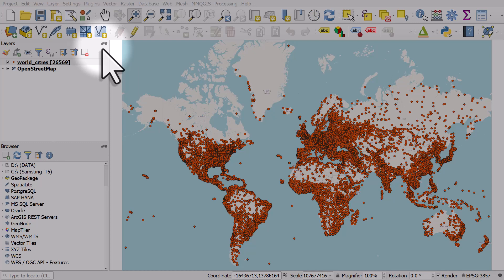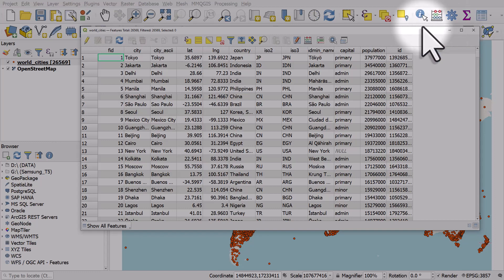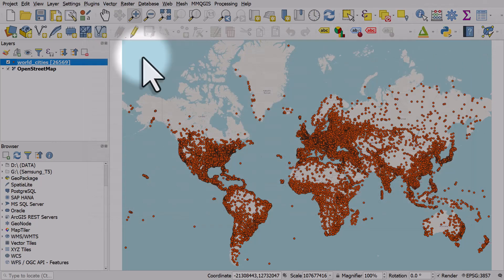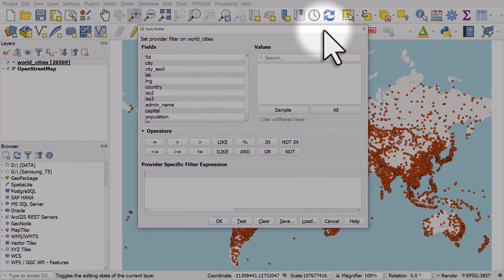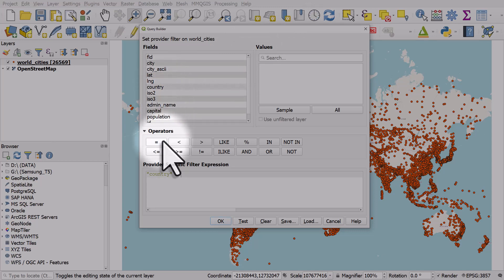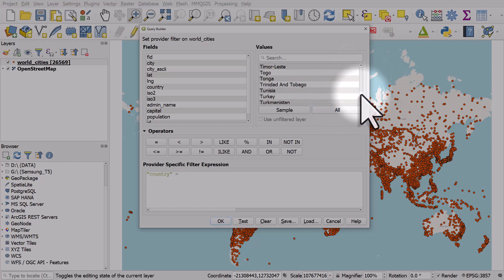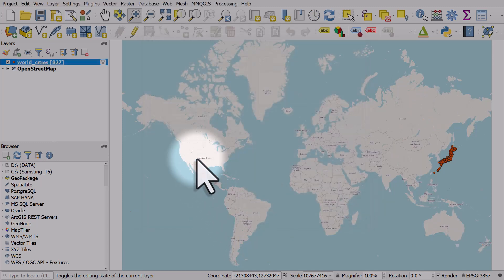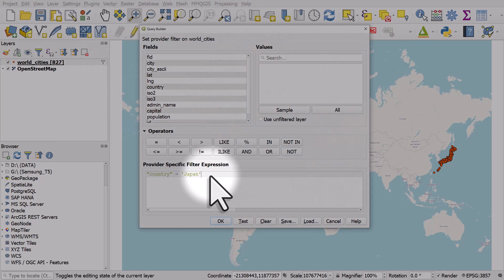Filter using equals = in QGIS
This is probably the simplest kind of filter and it allows you to display only those features which meet your criteria. It is very useful.